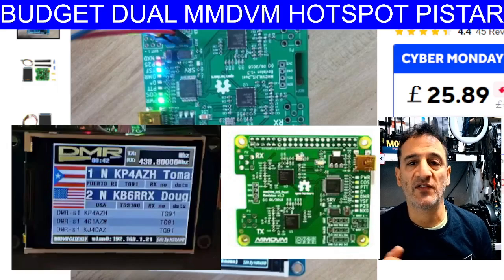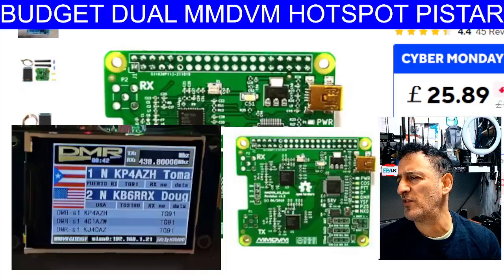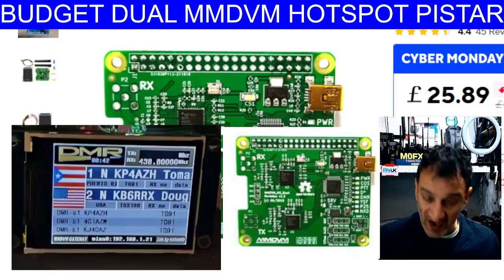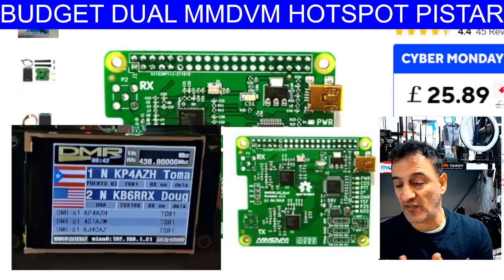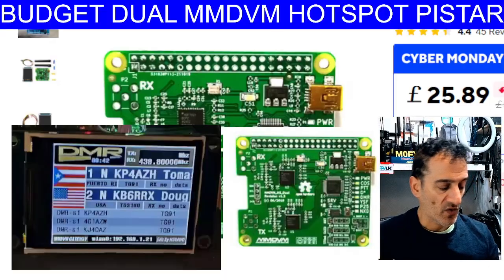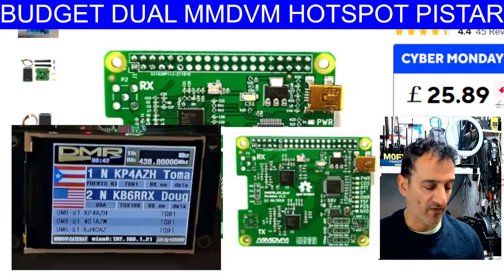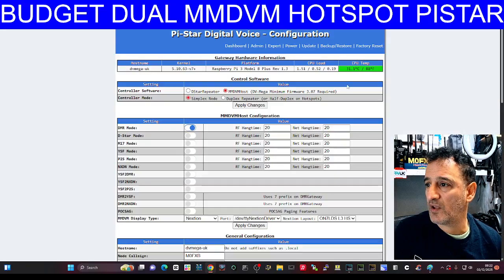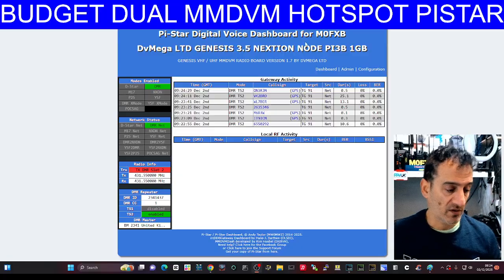DUAL MMDVM BARGAIN - You Must Get a Hotspot !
MMDVM HOTSPOT